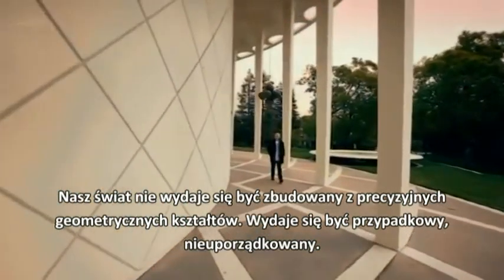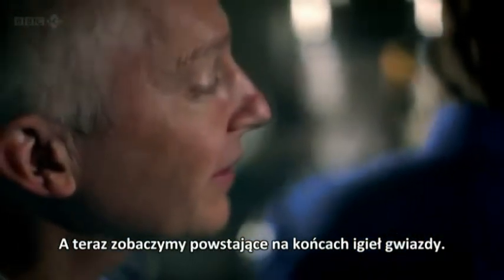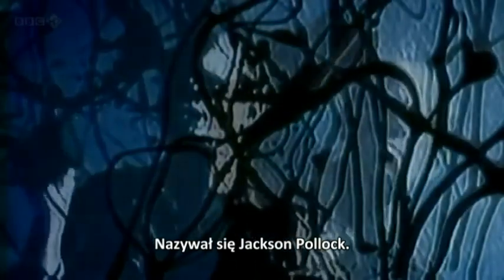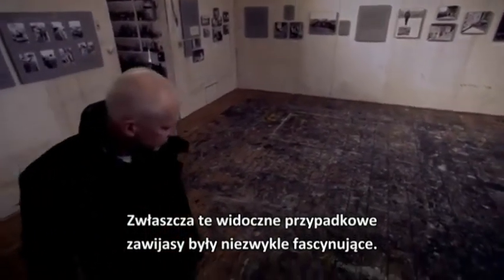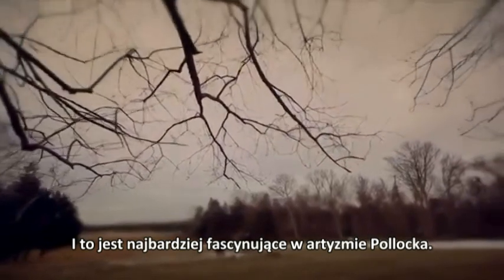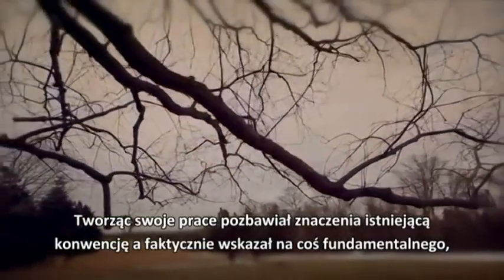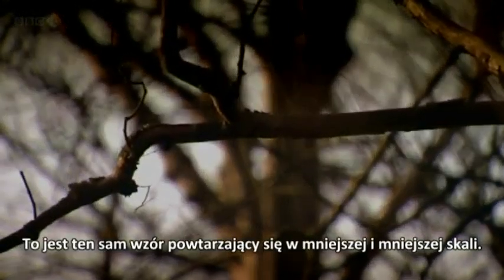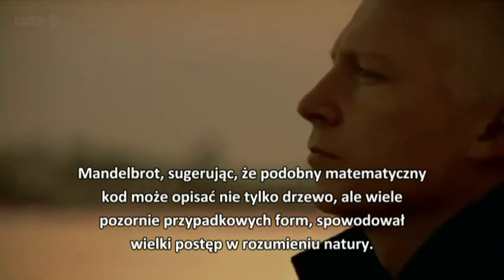Geometria Fraktalna w działaniu - cz. 2/2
Nie ma przypadków. Mozoląc się nad udowodnieniem winy Świętej Geometrii powodującej Fraktalność Natury w "Paradygmat Kartezjusza a Organizacja Fraktalna" natknąłem się na perełkę "The Code - Shapes". Wybrałem fragmenty i oto są. W tym filmiku jest dowiedzione jakie geometryczne kształty stosuje natura, by używając jak najmniej energii uzyskiwać najlepsze rezultaty. Minerały, ale również organizacja pszczół, bańki mydlane, proteiny i wirusy (a więc i my), cała flora i fauna, podlegają tym samym prawom.